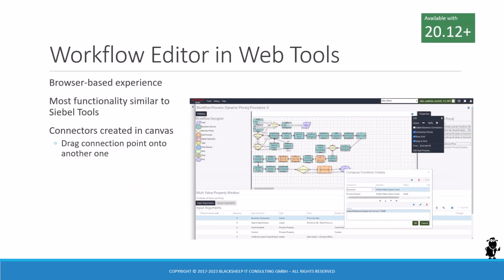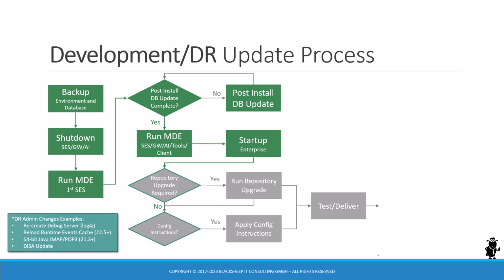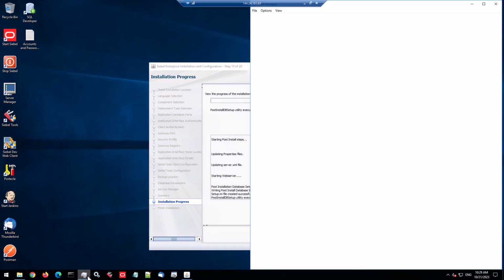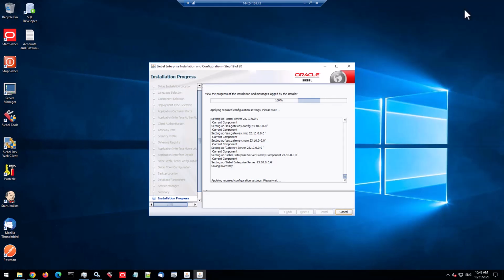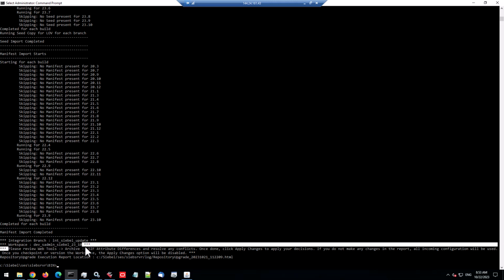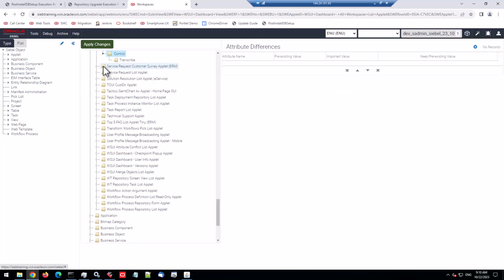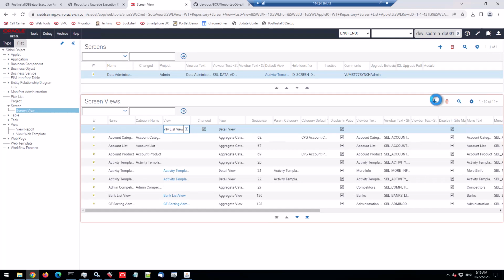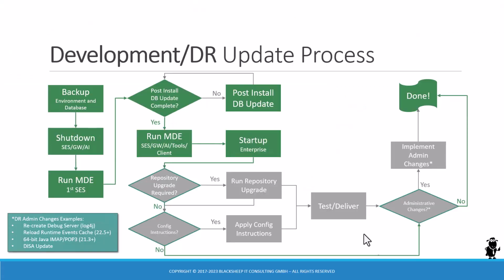Siebel CRM 20.11 to 23.10 Update (Repository Upgrade included)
Produced by Alexander Hansal, Senior CRM Technologist @ blacksheep IT consulting

NEEDLESS TO SAY (aka READ THIS ALOUD):
This is an educational video and does NOT represent a real-life Siebel CRM environment.

Typical steps in the process of updating Siebel CRM 20.x (pre-MDE) to 23.x

Your mileage will vary.

00:00 Intro
00:09 Siebel CRM 20.11 to 23.10 high-speed feature run-through
04:29 Development/DR Environment Update Process
07:43 Test/Prodcution/RR Environment Update Process
09:50 Update pre-MDE 20.11 SES to 23.10 (incl. Post Install DB Update)
18:45 Update pre-MDE AI and Tools
21:55 Repository Upgrade (full mojo 20.3 to 23.10)
28:08 SIF Attribute Differences (introduced in 23.7)
33:55 Using a sample flat View to analyze attribute differences
39:08 Delivery
40:47 Conclusion